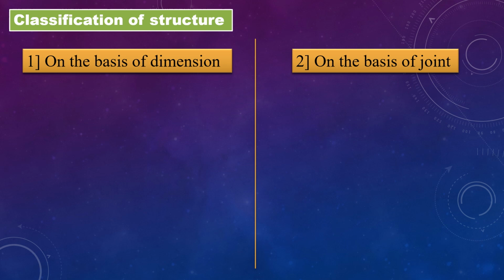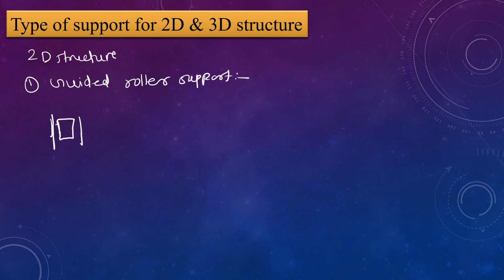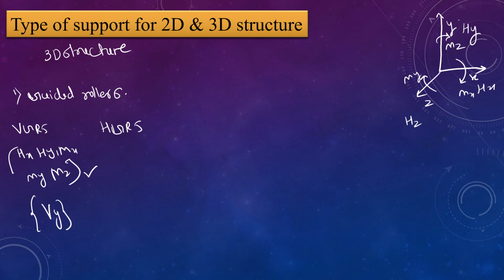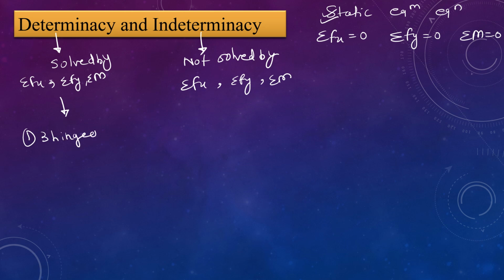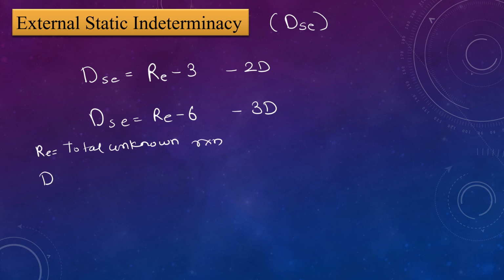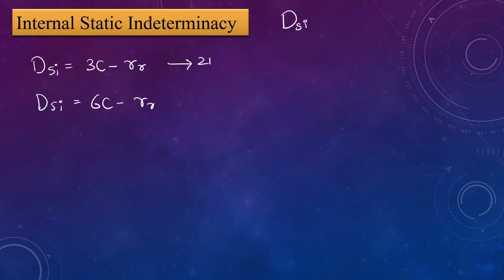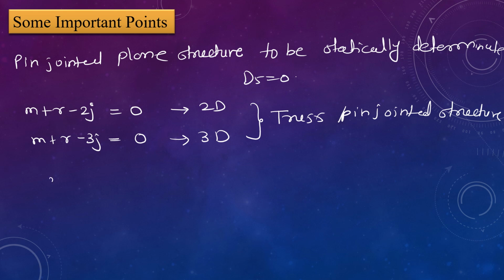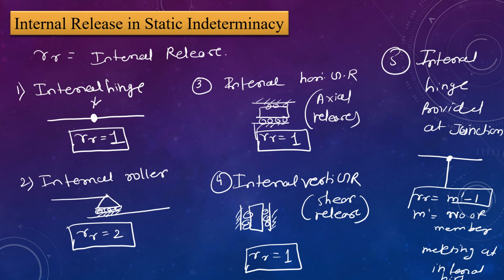BMC Theory Of Structure | Short Notes Part - I | TOS Short Notes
bmc short notes
theory of structure
tos short notes
bmc tos short notes
bmc tos lecture
tos lecture
som lecture
strength of material
som short notes
bmc som short notes
bmc syllabus 2024
bmc civil engineering
bmc junior engineer
bmc sub engineer
bmc exam mcq
bmc exam question
bmc test series
bmc previous year question
bmc exam notification
bmc exam response sheet
bmc exam cut off